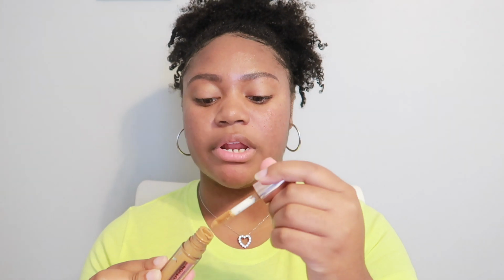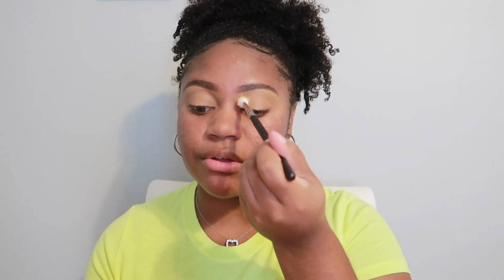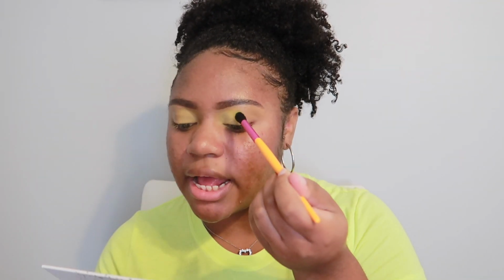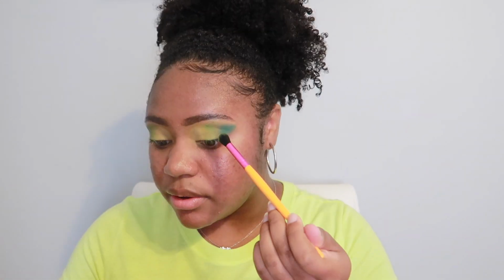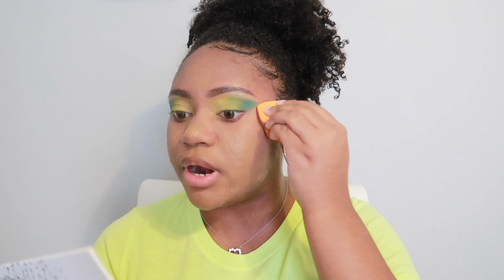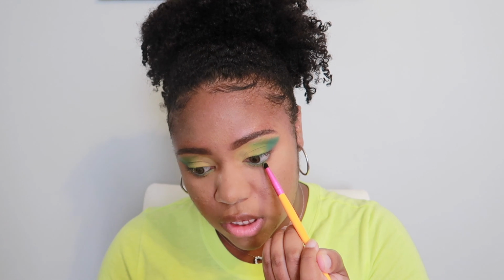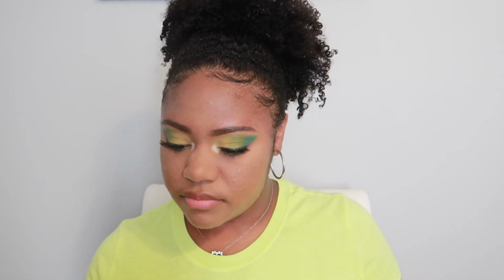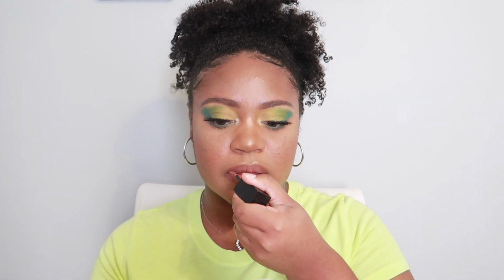THE PERFECT TROPICAL NEON EYESHADOW LOOK 💚 | PRINCESS NYAH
*Click settings to watch in HD *
Hey guys! Today's video is a makeup tutorial! I showed you guys how to achieve the perfect tropical neon eyeshadow look. This look is perfect for the summer time if you want to experiment with some color!!
*PRODUCTS USED/ MENTIONED:
Rimmel primer
Makeup Revolution Concealer
Morphe 24A Artist Pass Palette
Nyx Teal Eye Pencil
Tarte Mascara
Kiss Mink Effect Eyelashes- Duchess
Black Raidence Bronzer
 Milani Blush- Wild Rose
Milani Highlighter- Sunglow
Morphe Continuous Setting Mist
Nyx Brown Lipliner
Smash-box Matte Lipstick

TicTok- senyah_
1006 Louisville, Ms 39339
          ✨FAQ:
When is my Birthday? April 28th

Subbie Goal: 1k